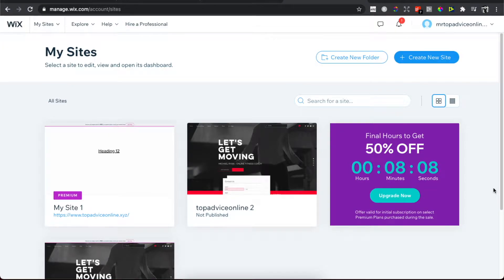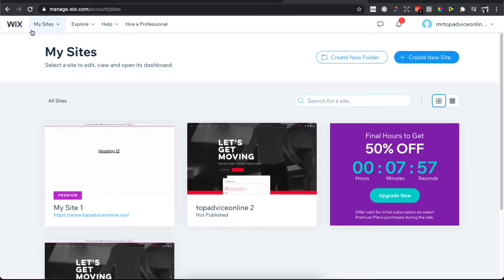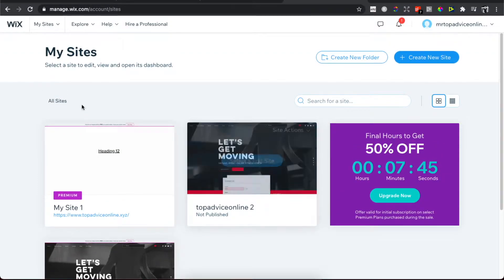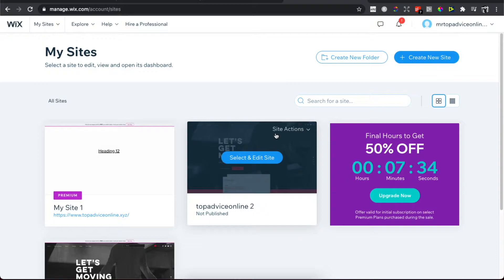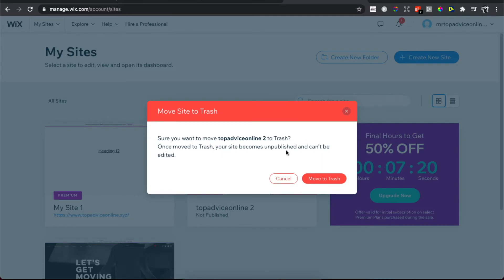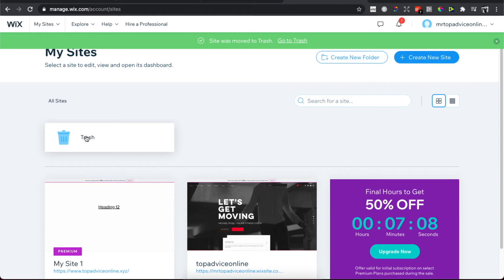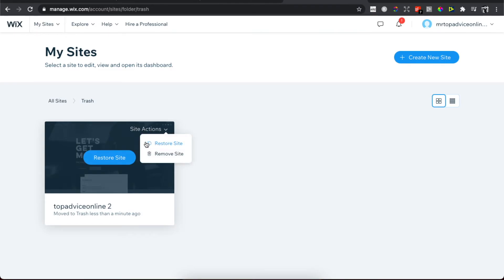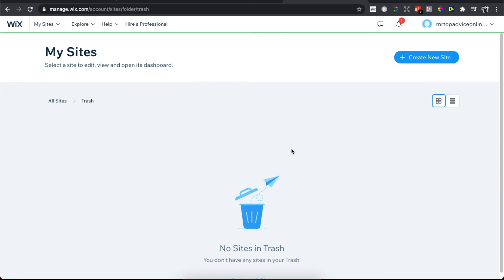How To Delete Wix Website - Unpublish Site (2021)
In this video I will show you how to delete wix website. It's really easy and it will take you less than a minute to do so!